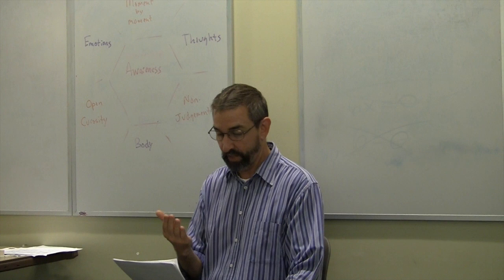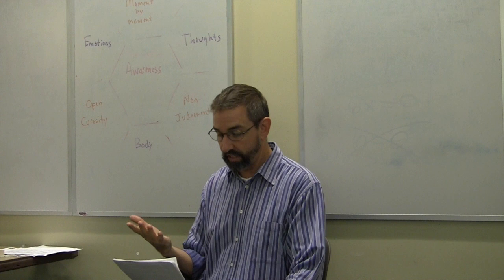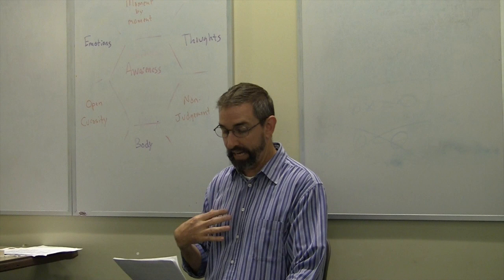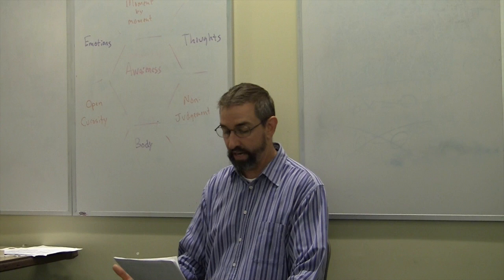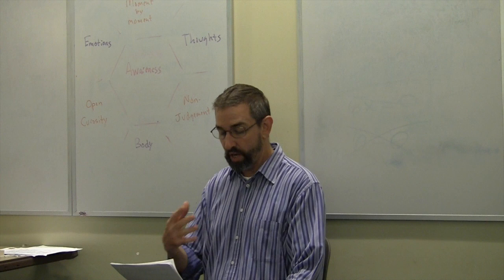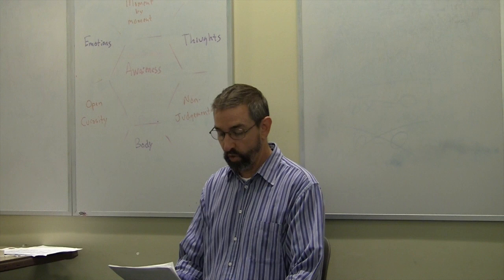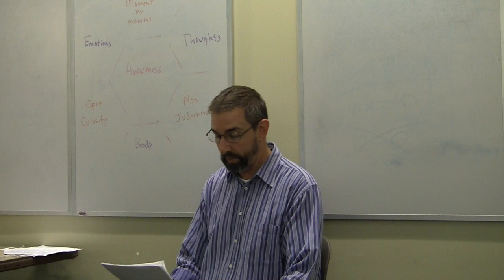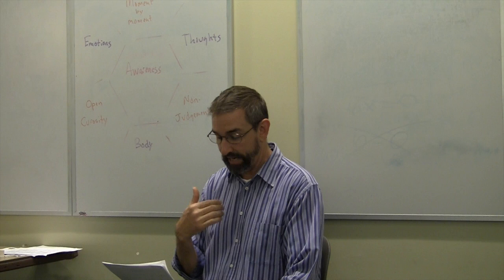Brief Mindfulness Meditation Exercise by Mark Kennedy, LCSW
This video is a brief mindfulness meditation exercise that can be used to meditate.